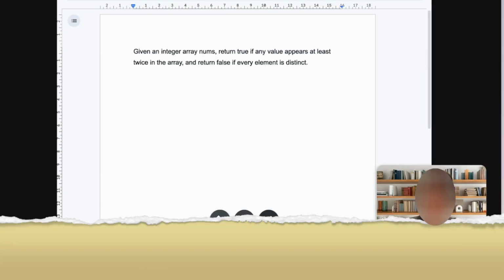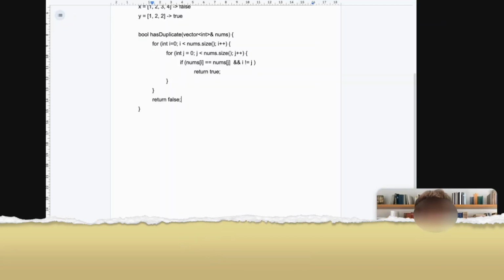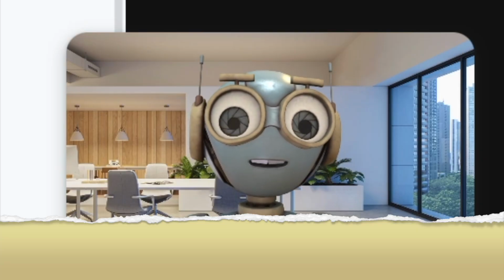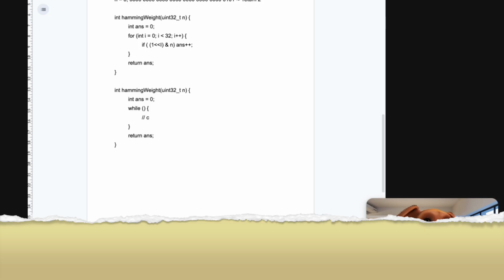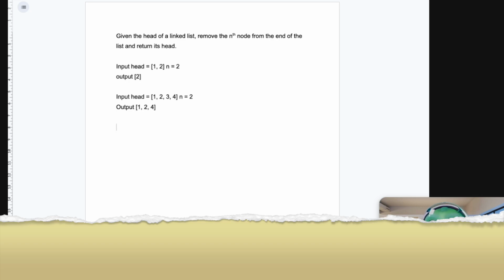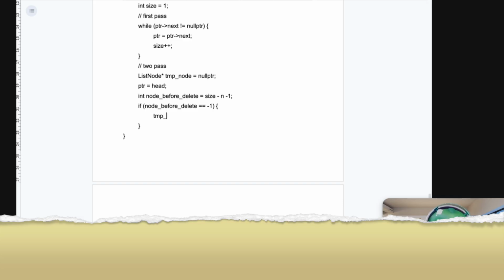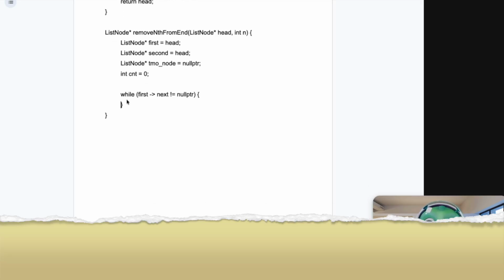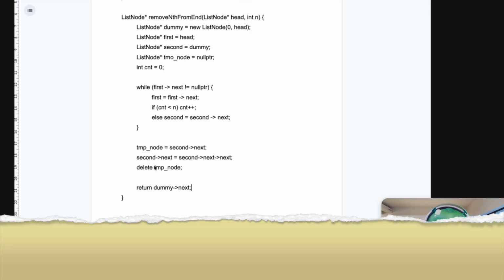開智能-Codex Homework1(英)